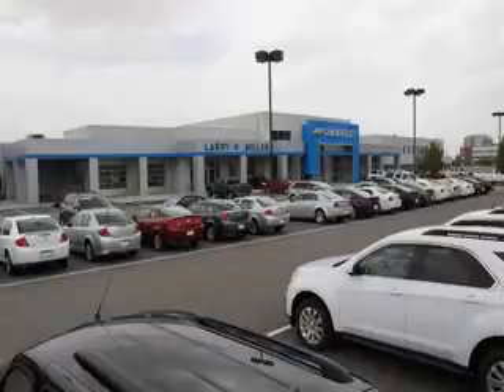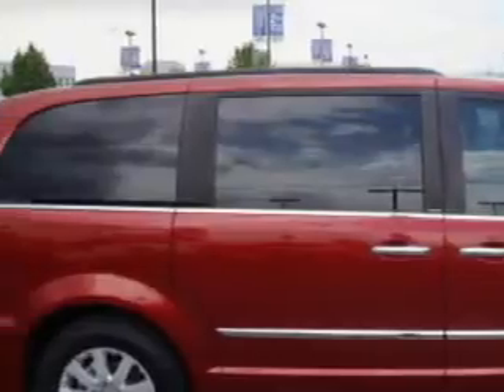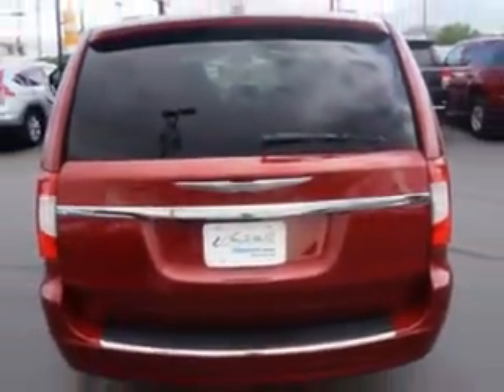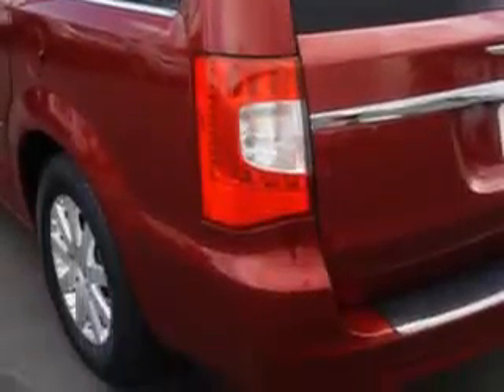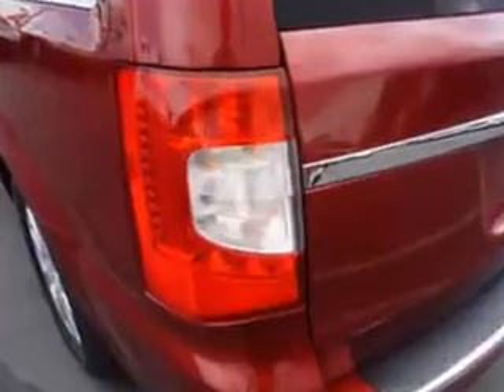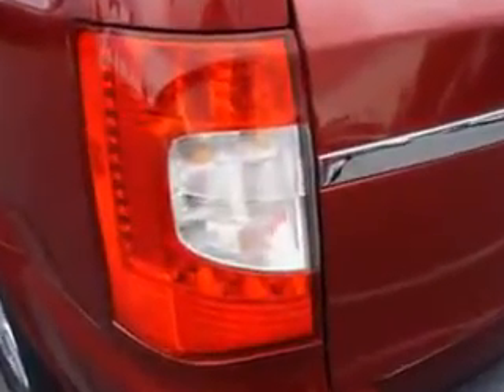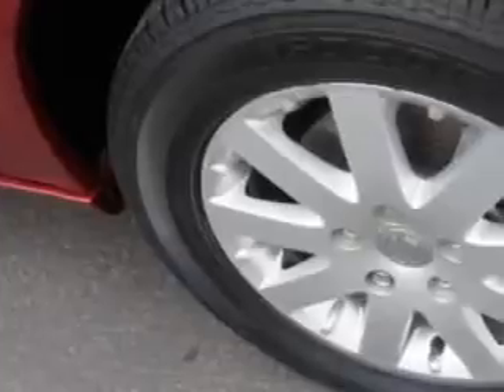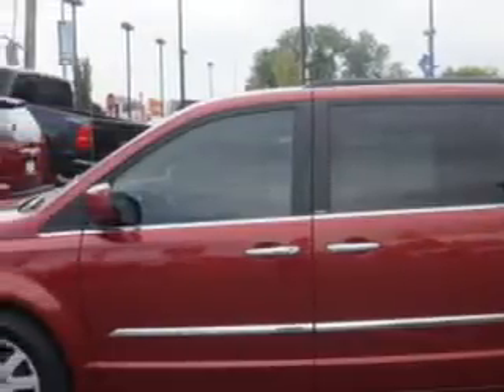2011 Chrysler Town & Country Larry H. Miller Chevrolet of Murray Murray, UT 84107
Chrysler Town & Country Larry H. Miller Chevrolet of Murray knows you want more in a car. You have a purpose for your vehicle. You will love this  Deep Cherry Red Crystal Pearl Coat   Chrysler Town & Country Mini Van, equipped with a 6 Cylinder engine and an automatic transmission. Enjoy this utility van with features like Power Sliding Doors, Leather Upholstery, Alloy Wheels, Rear Stereo Controls, Heated Driver and Passenger Seating, Heated Outside Mirrors, Heated Seats, Rear Air Conditioning, Blind Spot Detection Information System, Anti-Lock Braking System, Keyless Entry, Luggage Rack, Fold Down Rear Seat, Power Driver and Passenger Seating, Entertainment Package, Satellite Radio, DVD Player, Back Up Camera, Multifunction Display, Tire Pressure Monitoring System, and much more. Get where you need to go, enjoy the drive, and have peace of mind in this  Chrysler Town & Country. See us at Larry H. Miller Chevrolet of Murray today!
MILES: 20,128
VIN:2A4RR8DG7BR676015

5500 South State ST.